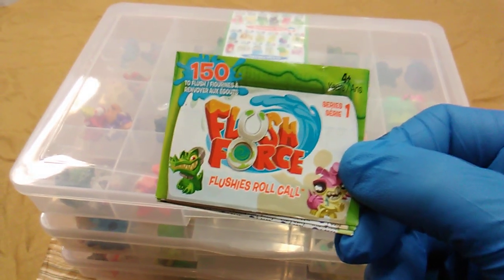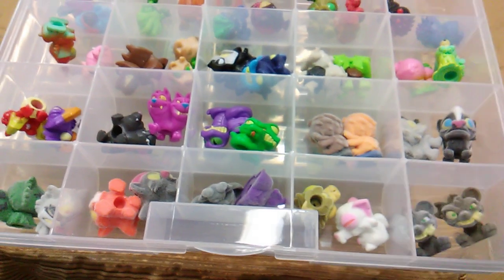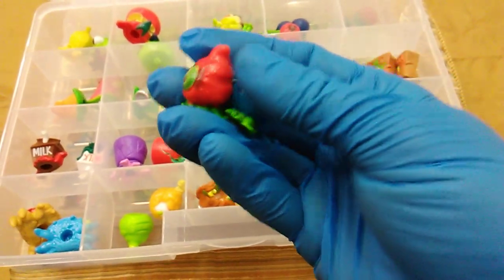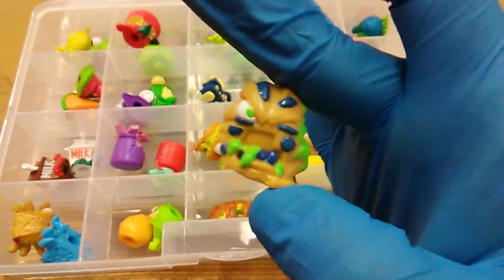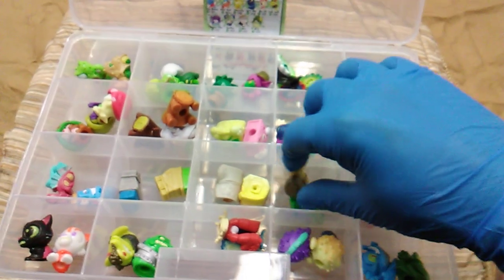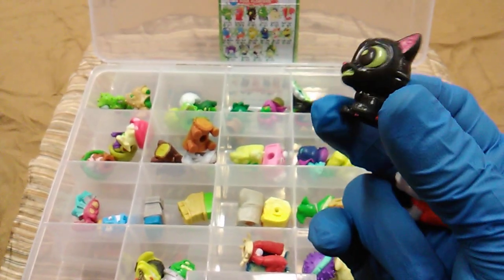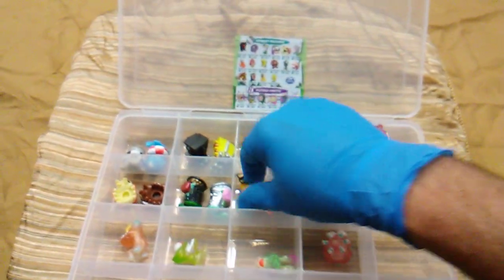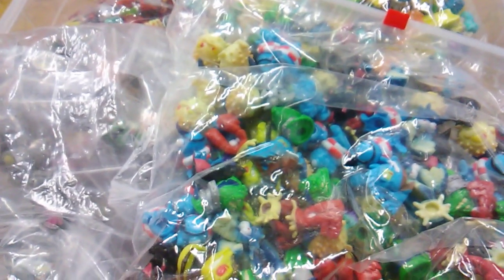Flush Force Friday! Episode 49! FULL Complete Base Set! 144 Figures, 4 Limited Edition Unflushables!